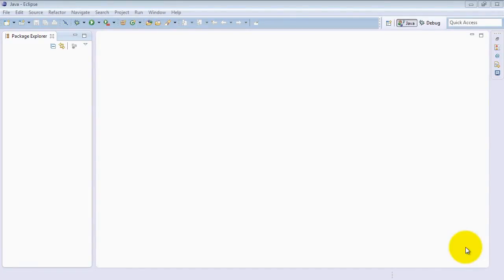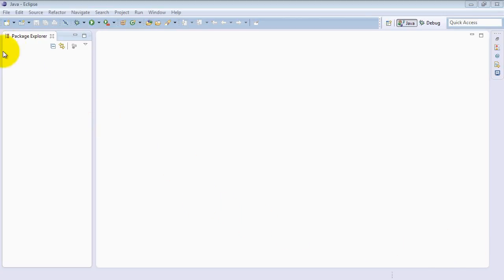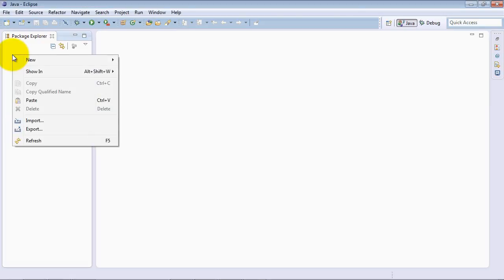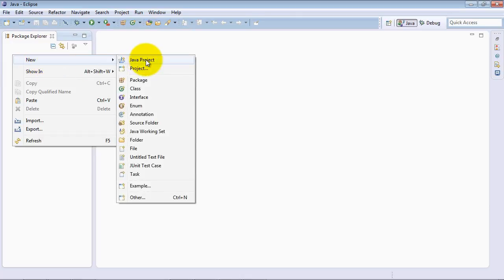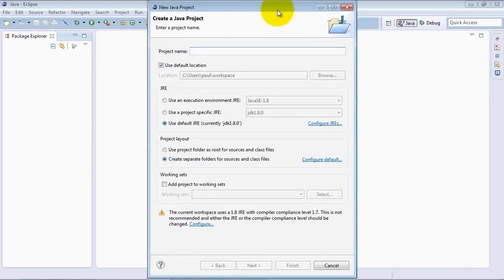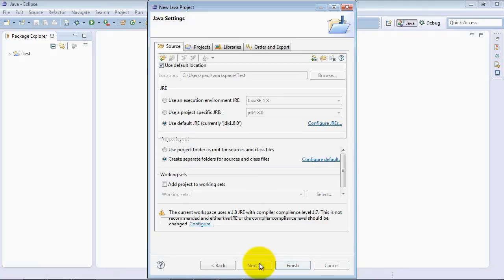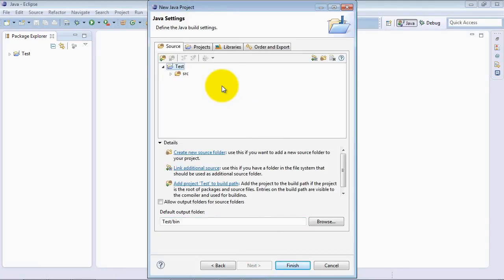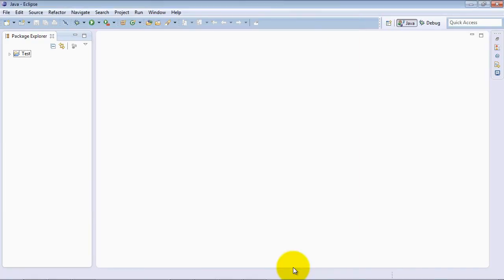JAVA Tutorials for Beginners 13 Creating a project and adding existing code to the project